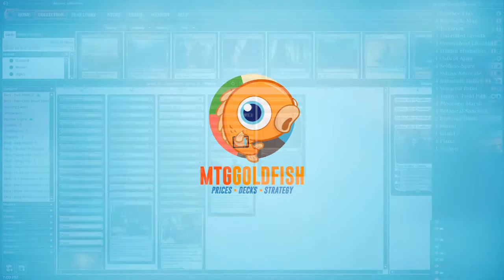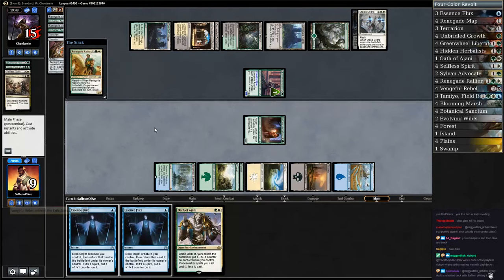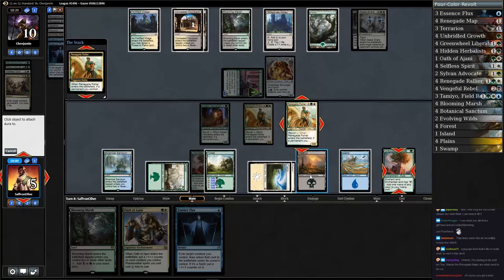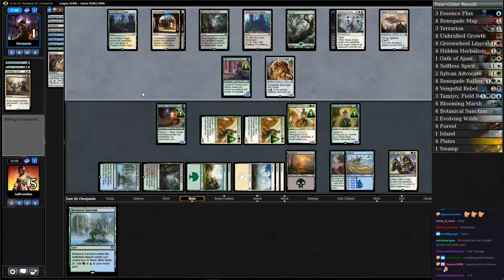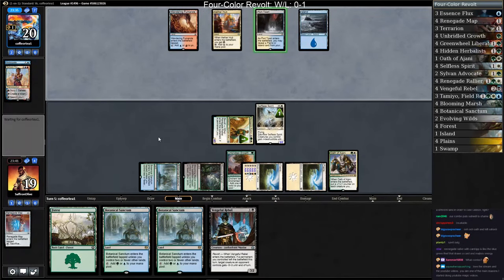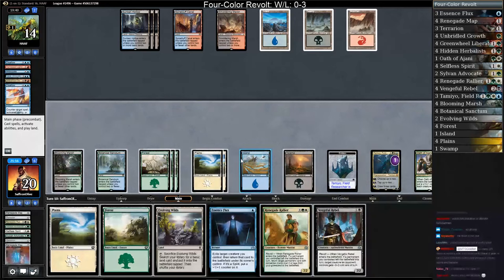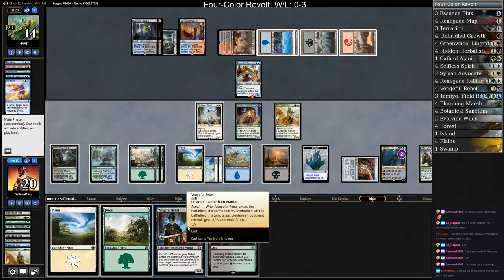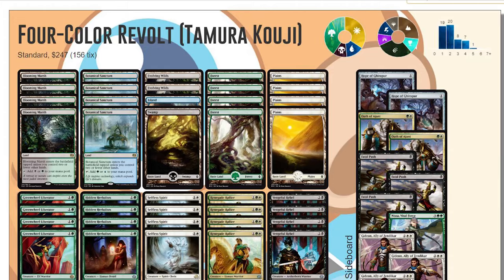This Deck is... Revolting? (Four-Color Revolt, Standard) – Stream Highlights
Today's deck can put so much power on the battlefield on turn two (twelve to be exact), some might say it's... revolting.